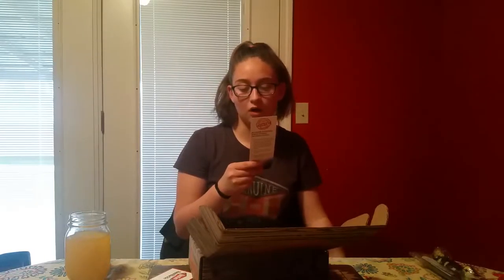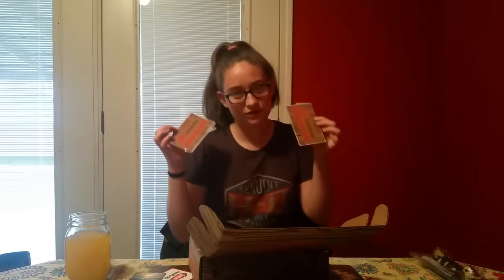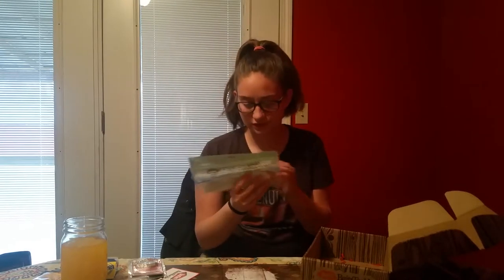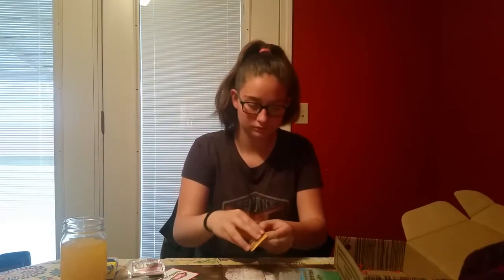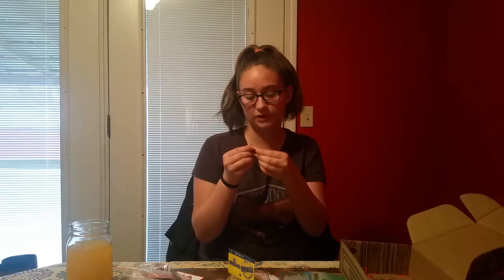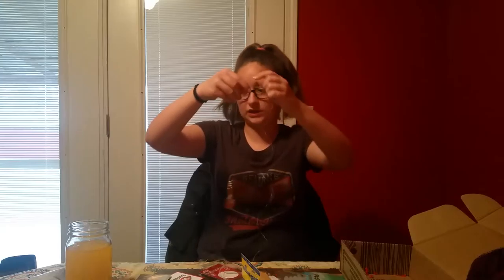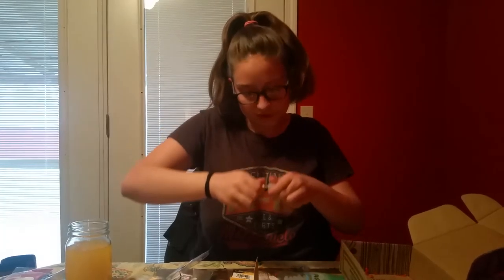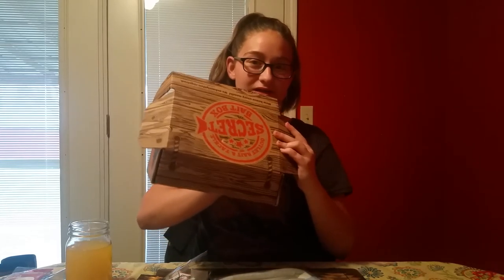unboxing outlet bait and tackel secret box